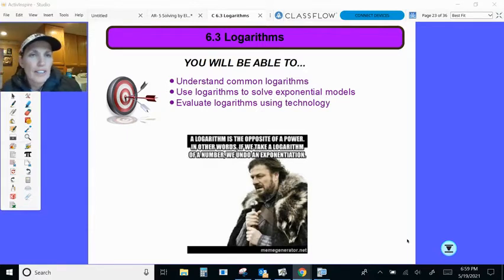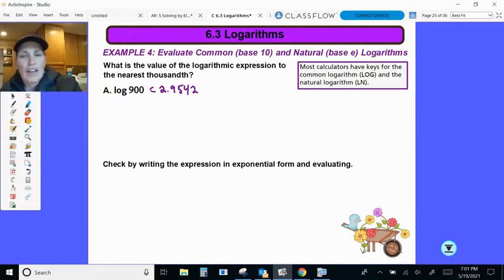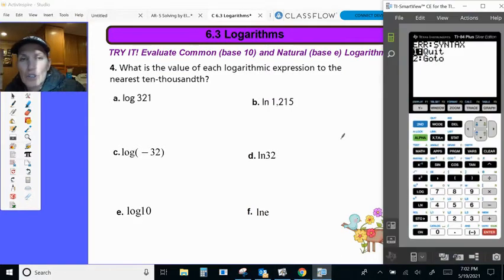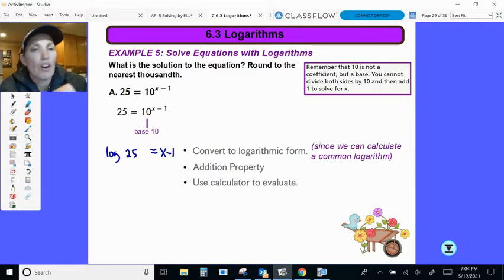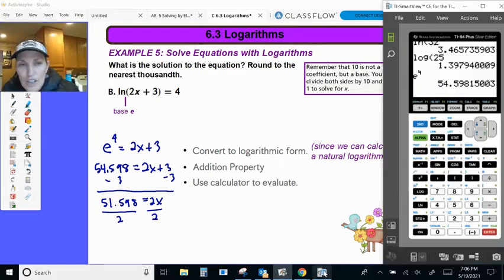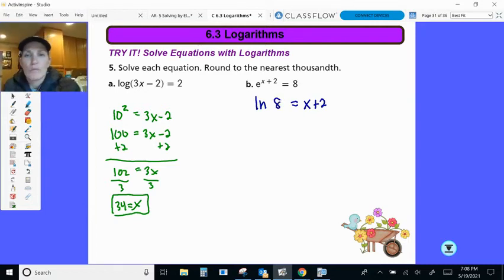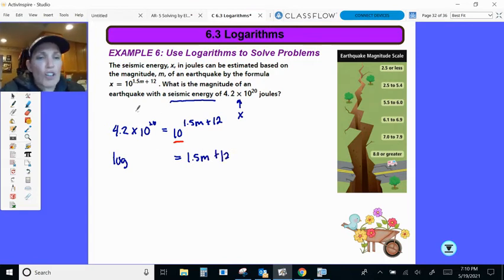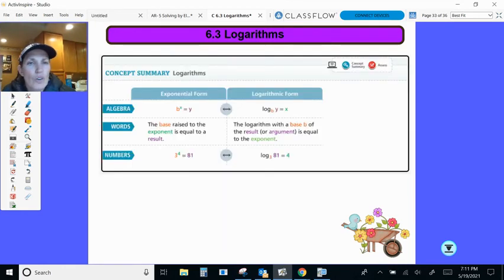ALG 2: 6.3 (2) Common and Natural Logarithms